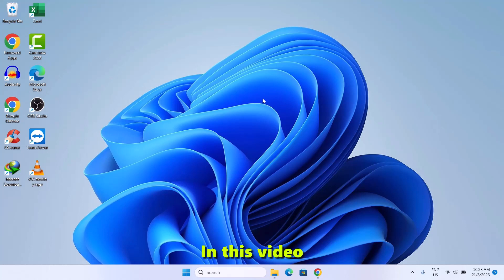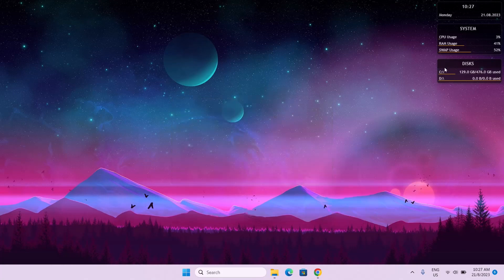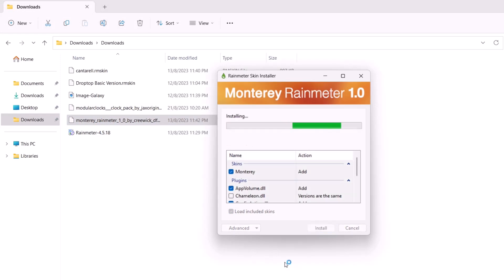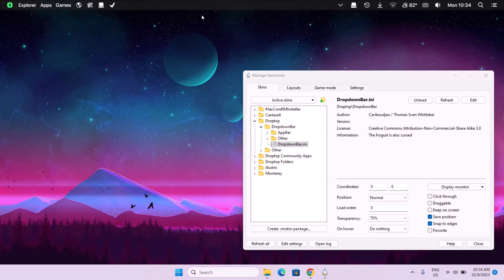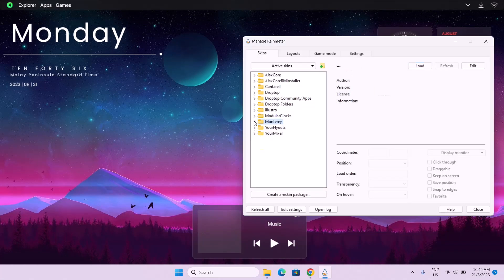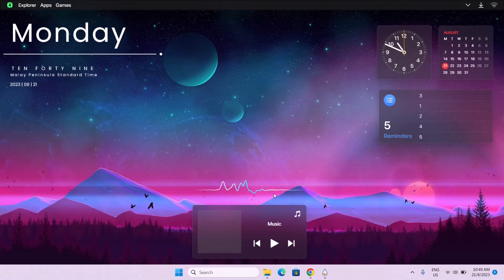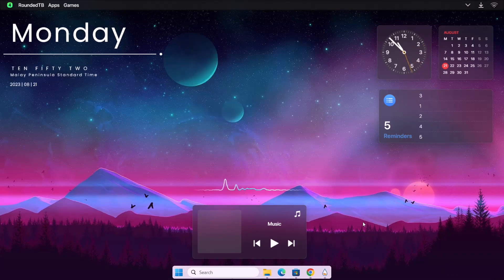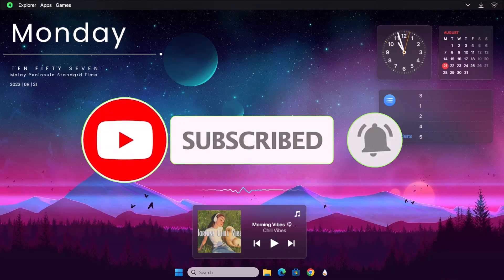How To Make Your Windows 11 Desktop Look Cool | MAC Feel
In this video, I will show you the steps on how to customize your windows desktop to improve the appearance the easiest way possible.

👇Required Links :
Wallpaper: